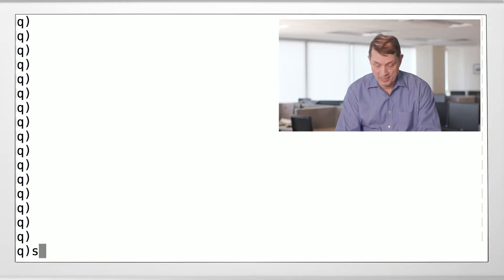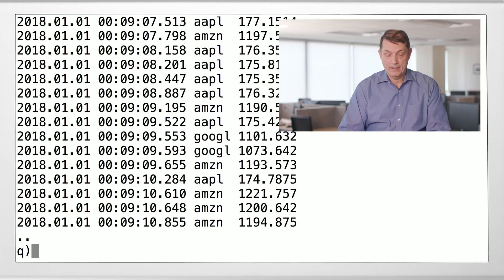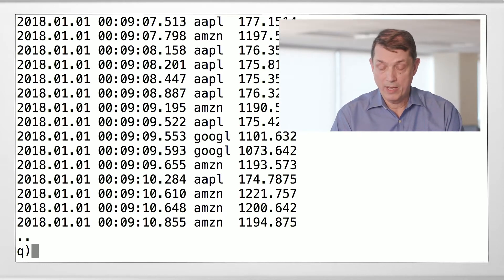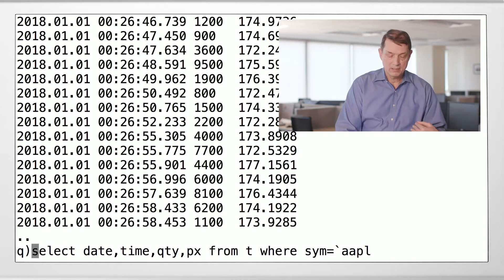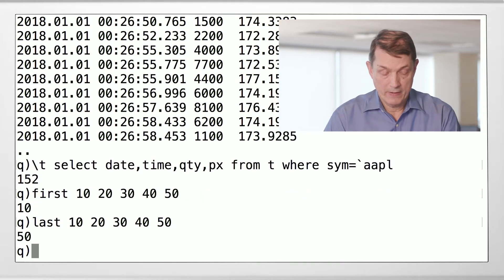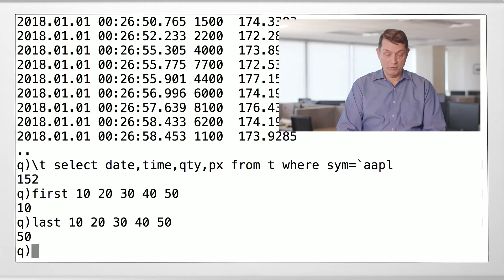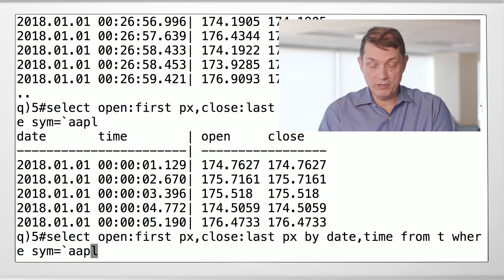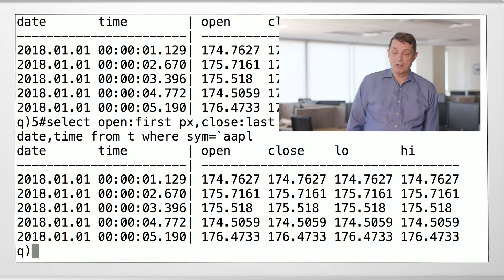Intro to kdb+ and q | Tutorial #11 | qSQL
In this 11th session of our 15-part series of kdb+ and q lectures, Jeffry Borror, author of the book Q for Mortals, presents on qSQL. Download a free copy of kdb+ to program along with the class An online version of Jeffry's book, including these topics is available at code.kx.com/q4m3. Further kdb+ training resources are available Jeffry is currently a Senior Vice President at PIMCO.